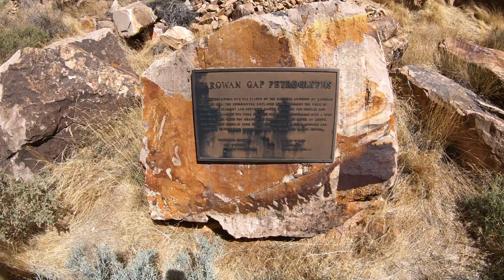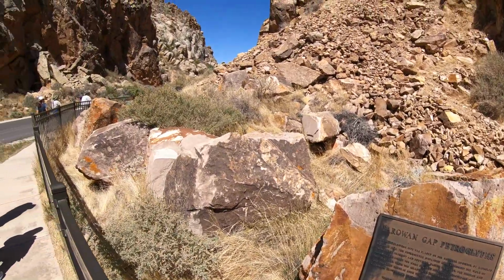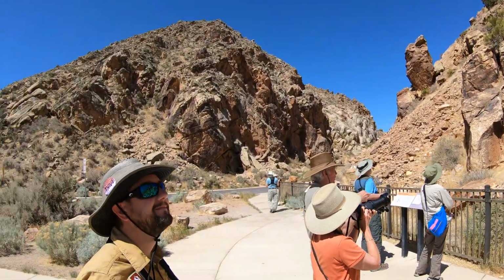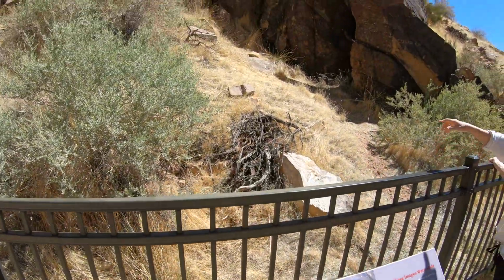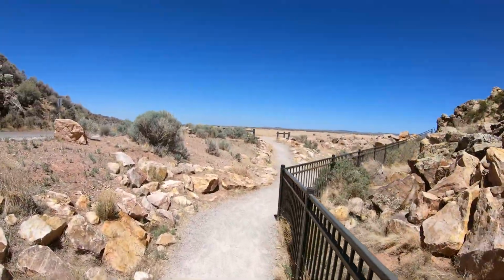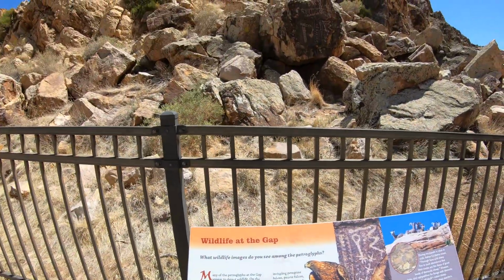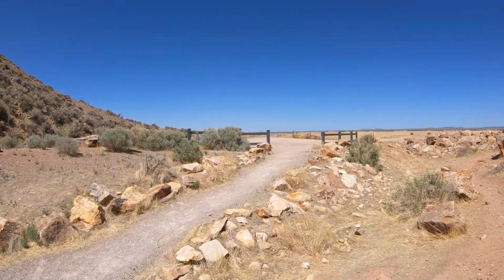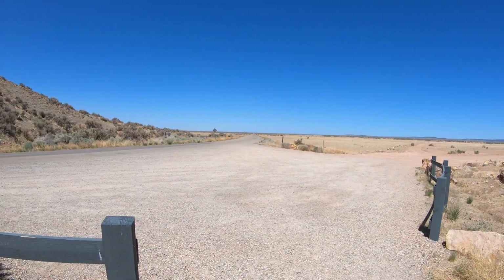Parowan Gap Petroglyphs, Utah - 08 June 2021 - 4K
Parowan Gap Petroglyphs